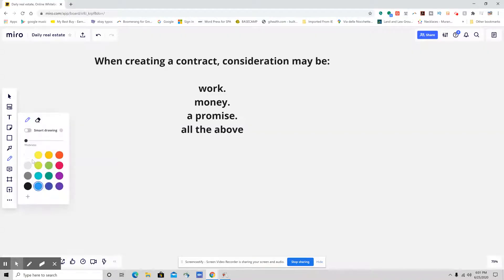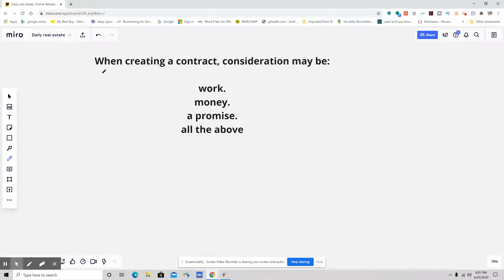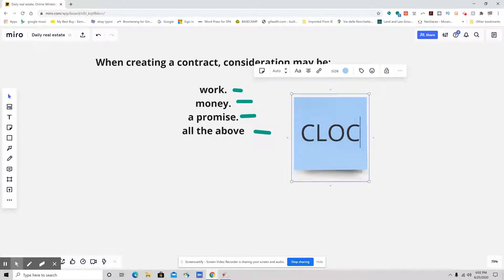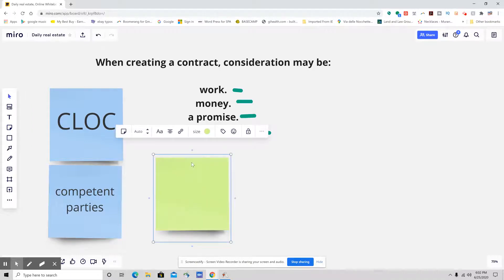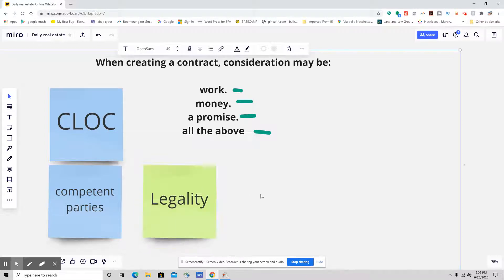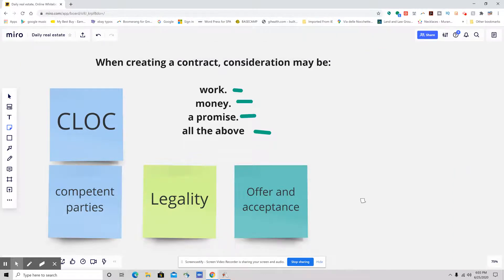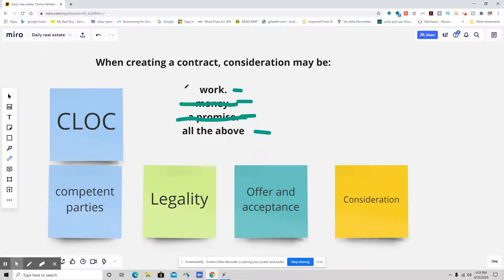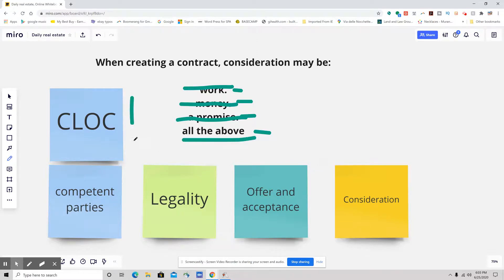Daily real estate practice exam question -- Essential elements of a contract